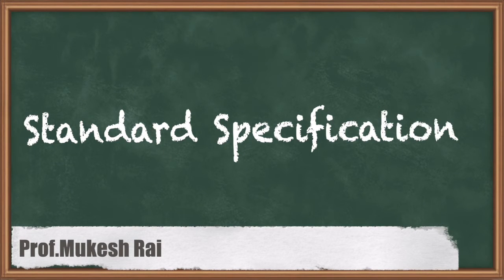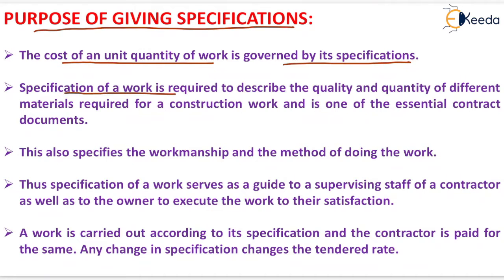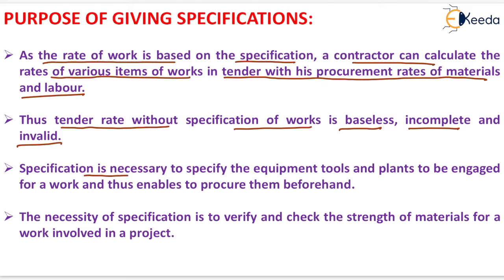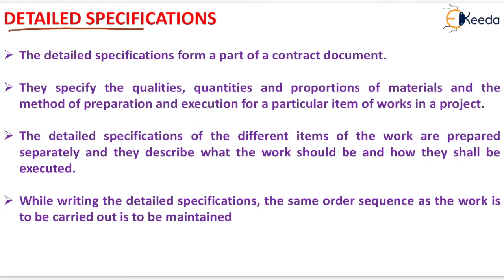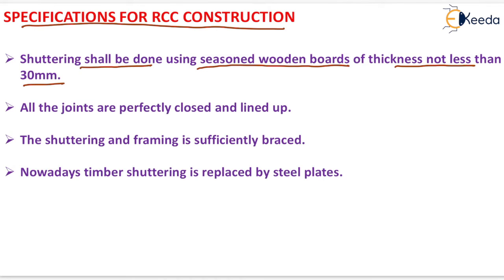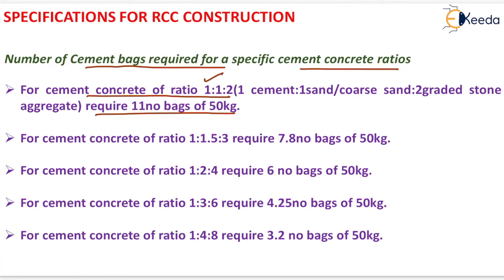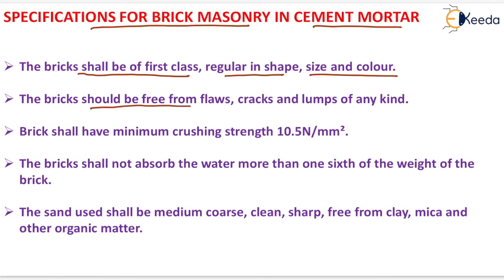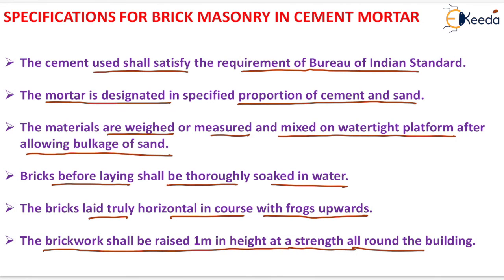Standard Specifications | Miscellaneous Topics | GATE Construction Materials and Management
Welcome to our GATE Construction Materials and Management series! In this episode, we delve into the essential topic of "Standard Specifications." Whether you're a civil engineering student preparing for the Graduate Aptitude Test in Engineering (GATE) or a construction professional looking to enhance your knowledge, this video is a must-watch.

In this comprehensive tutorial, we will explore the importance of standard specifications in construction projects. You'll learn how these specifications serve as the foundation for quality assurance, design, and project management. We'll also discuss the key components of standard specifications, including materials, workmanship, tolerances, and testing procedures.

Our expert instructors will break down complex concepts into easy-to-understand explanations and provide real-world examples to illustrate their significance. By the end of this video, you'll have a solid understanding of how to apply standard specifications effectively in your construction projects.

Whether you're studying for the GATE exam or simply looking to expand your construction knowledge, this video is a valuable resource.

Happy Learning.